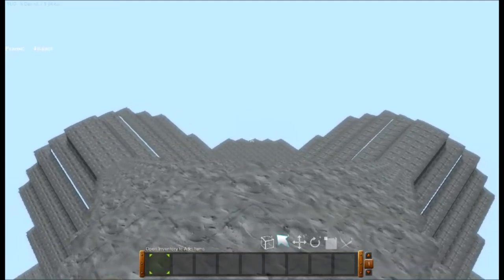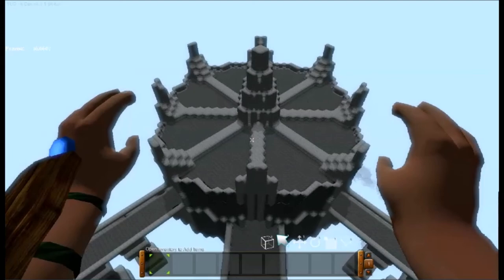TUG The Untitled Game - Massive Castle!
Showing off my lateset creation in the game of TUG
Big thanks to @JohnyCilohokla

I do not mind anyone using this build for their own purposes as long as they link to this video in their content...